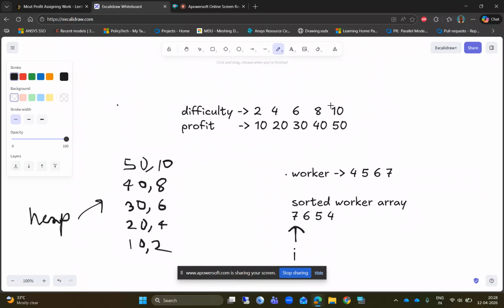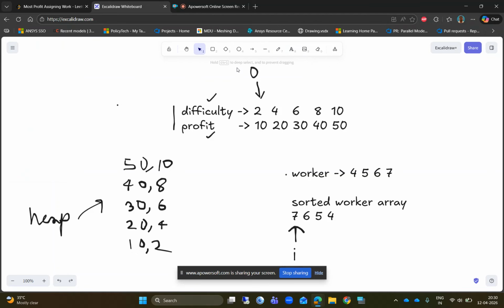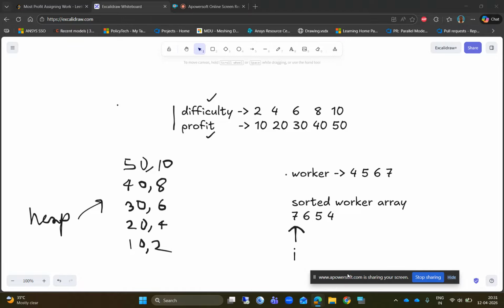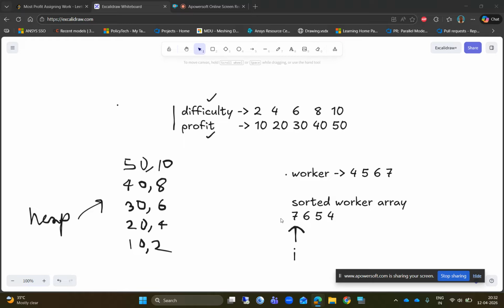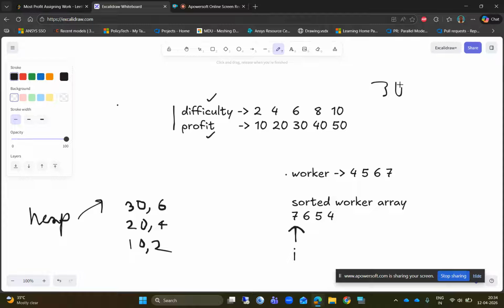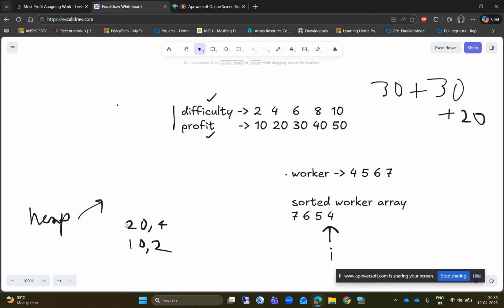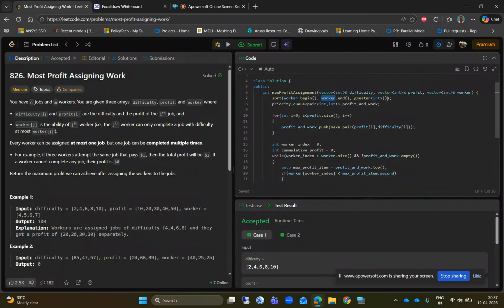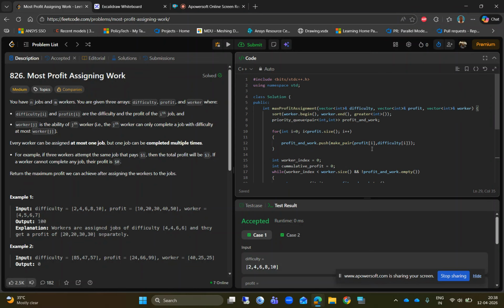Most Profit Assigning Work | LeetCode 826 | English | Full Explanation with Code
In this video, we solve LeetCode 826: Most Profit Assigning Work using an intuitive heap-based approach. We push pairs of (profit, difficulty) into a max heap and process workers sorted in descending order of ability to always assign the most profitable job they can perform. The solution is explained step-by-step, including the reasoning behind sorting and heap usage, along with time complexity analysis. A great problem to understand greedy + heap patterns for coding interviews.